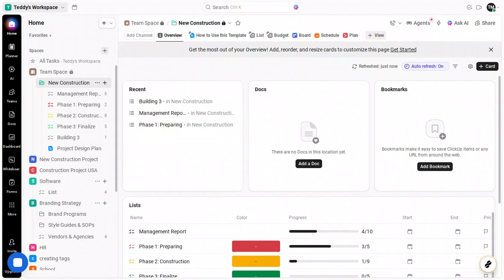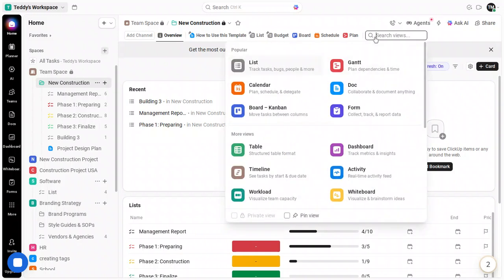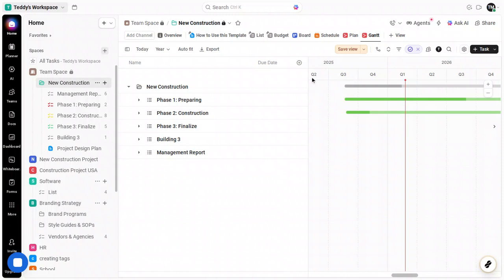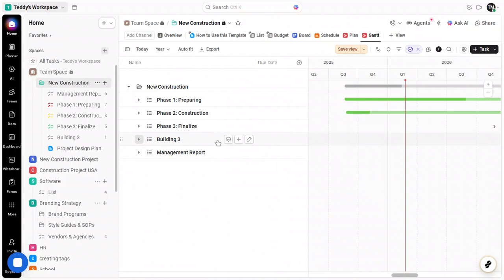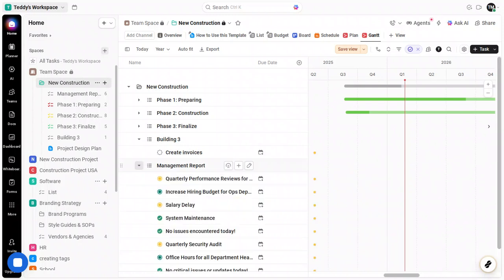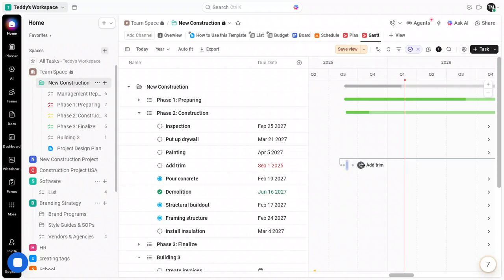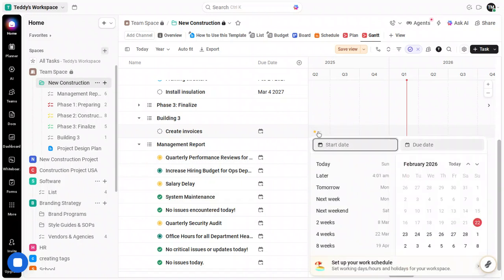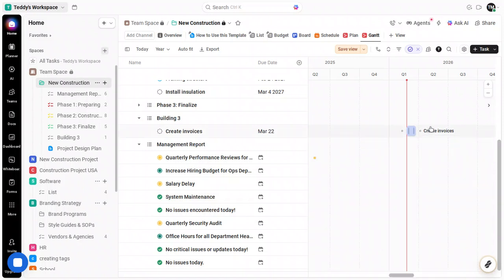Use ClickUp Gantt Chart [Step by Step]